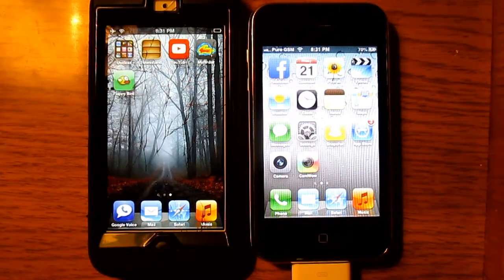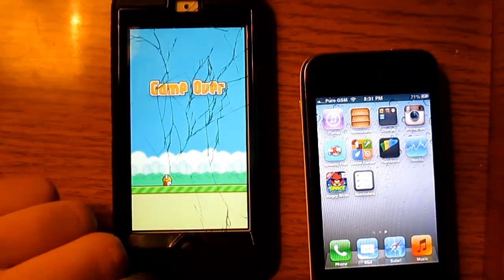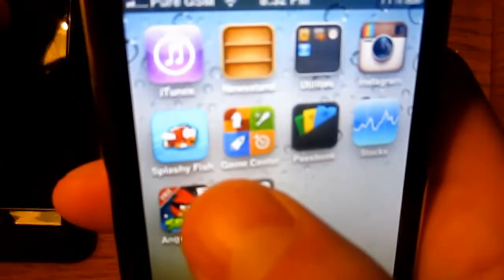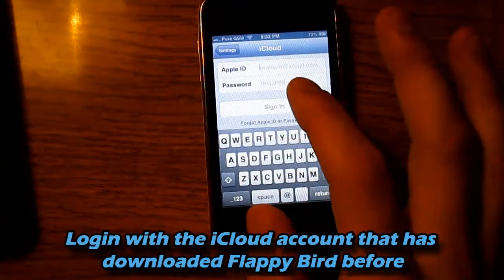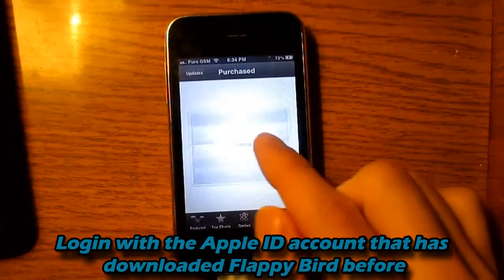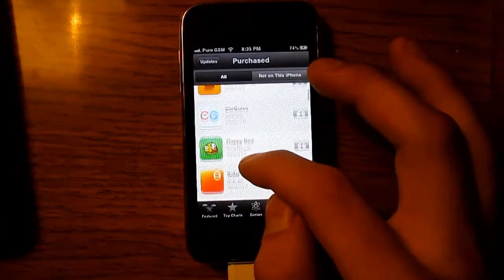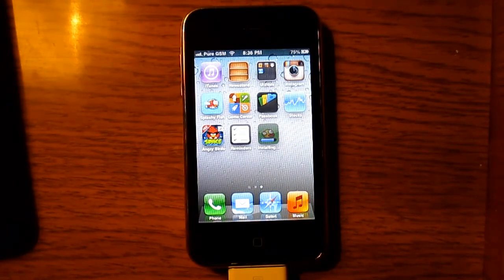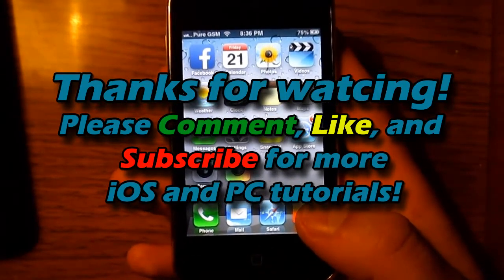How to download and install Flappy Bird (after it has been removed from App Store)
Hello Youtube today im going to show you how to download Flappy Bird back in to you iOS device after it has been removed from App store. March 2014

You DO NOT NEED ANY software or jailbreak for this.
All you need is a Appl ID and iCloud (from same user) from a friend or yourself that has download Flappy Bird before (before it got removed)

Steps:
1. Have a iOS device that you want to install Flappy Bird on
2. In that device, make sure to sign off out of any existing Apple ID and iCloud account.
3. Sign in (go to settings then iCloud) into a iCloud account that has downloaded Flappy Bird before (ask your friends!)
4. When it ask you to "Merge" any information don't merge it because its not your account
5. Once you sign in iCloud go to the "App Store" app
6. Go to "Updates"
7. Go to "Purchased"
8. You should see all the apps the iCloud owner has downloaded, scroll down until you see Flappy Bird
10. Enjoy FLAPPY Bird